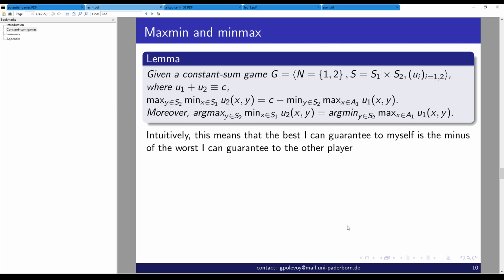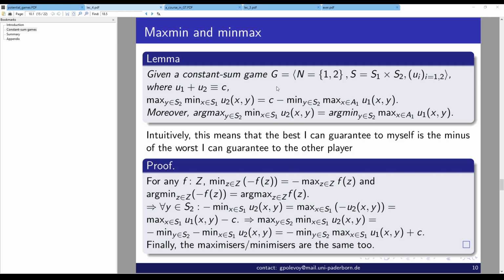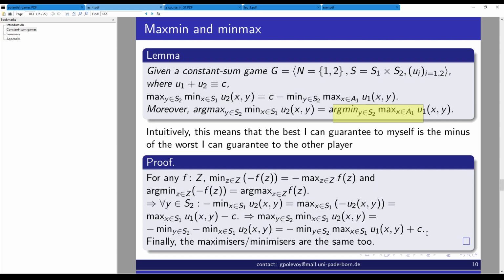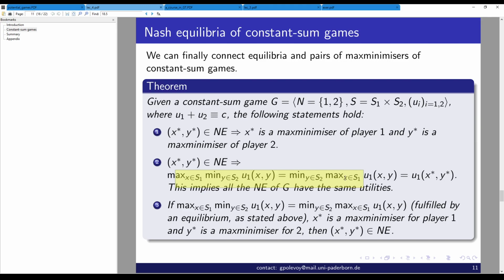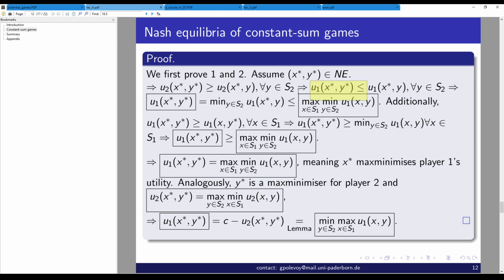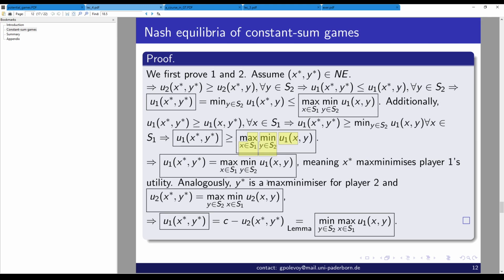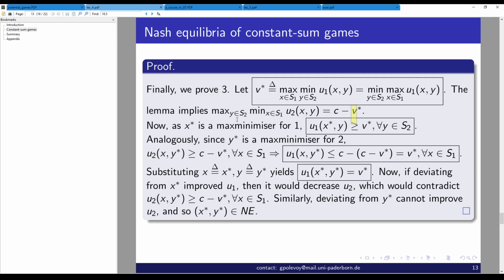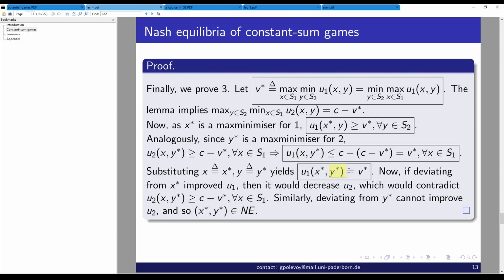lec 4 2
Constant-sum games - maxmin and Nash equilibria